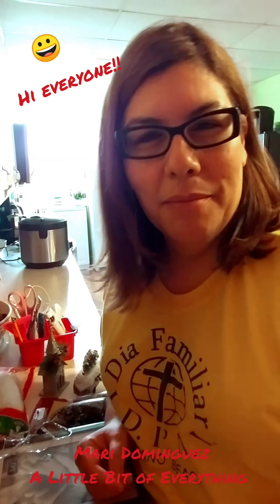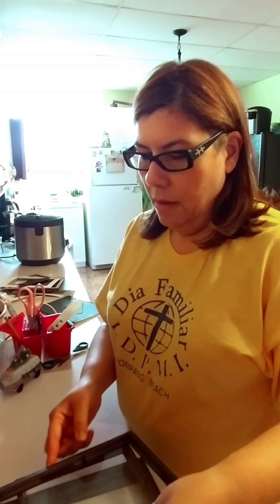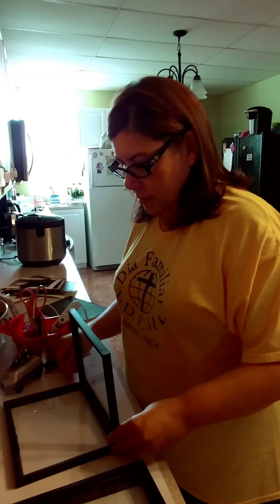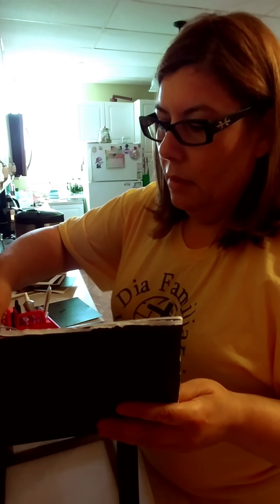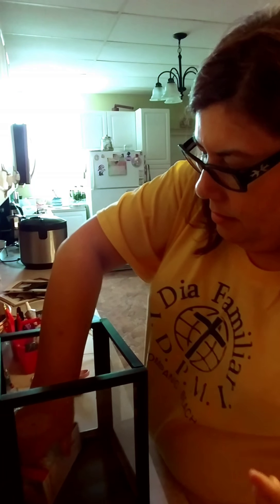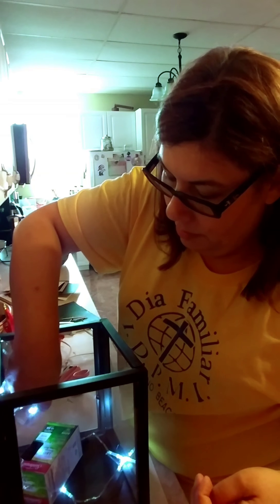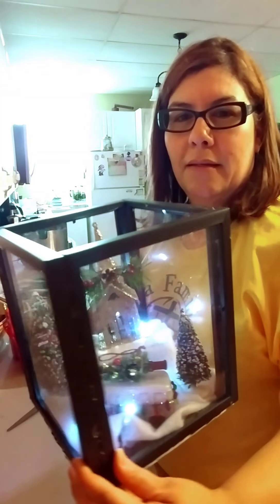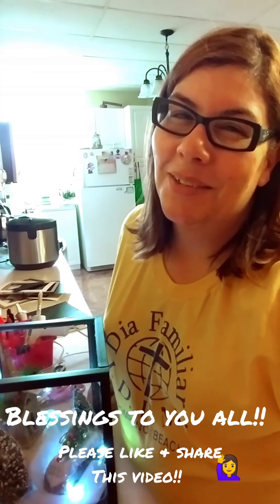✨🎄 DIY Christmas Lantern 🎄✨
Here is a quick & easy DIY for a Christmas themed lantern. Still working on those pesky glitches, and I greatly appreciate you all for bearing with me!  Hope you enjoy this tutorial.

*Picture frames [4], church ornament [1], decorative pine trees [1 pack of 2], fairy lights [1] & white drape cloth [1] purchased at the Dollar Tree
*VW Bus ornament purchased at Walmart